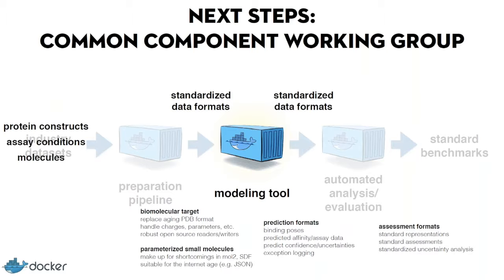D3R 2018 Workshop - Open Discussion Workflows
Open Discussion Workflows